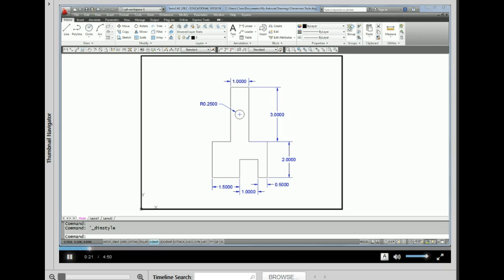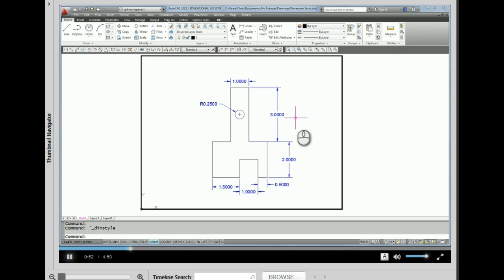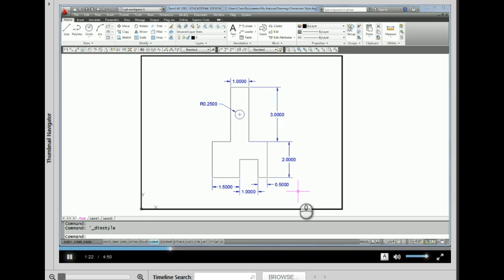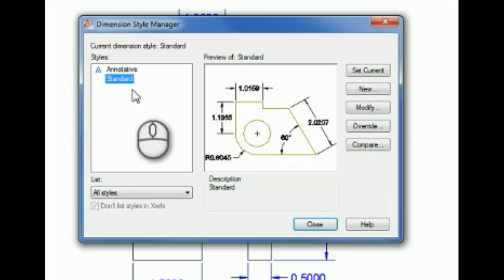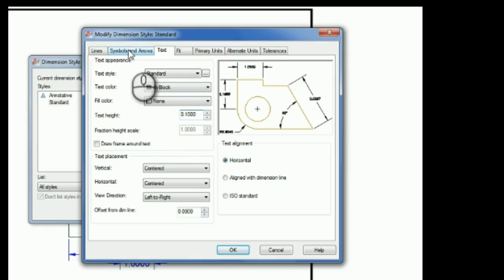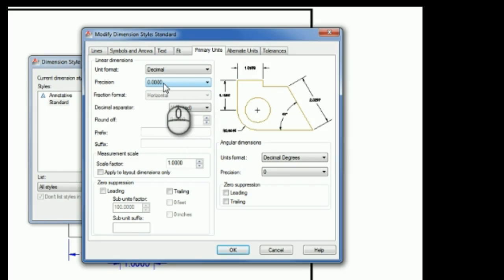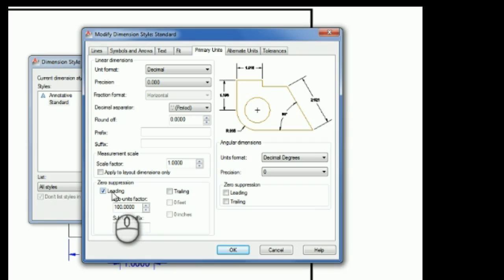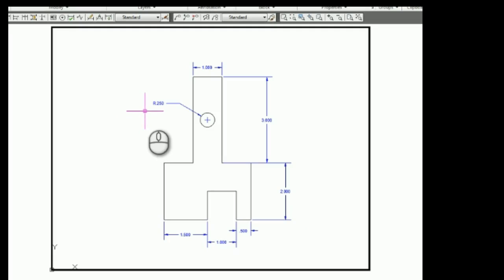Autocad - Modify Dimension Style #11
Change the appearance of your dimensions by using Dimension Style.  Quickly change the text height, arrowheads, decimal precision on your dimensions.